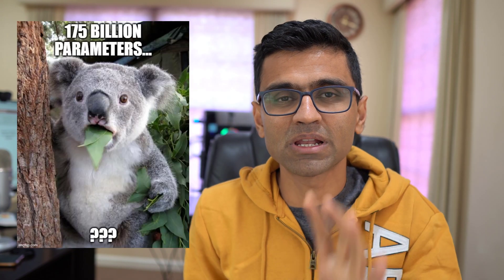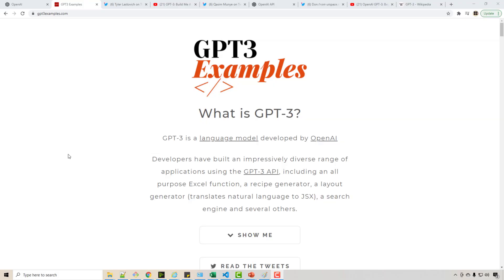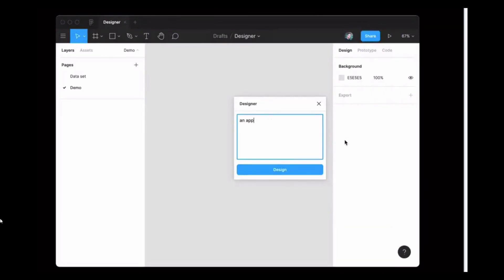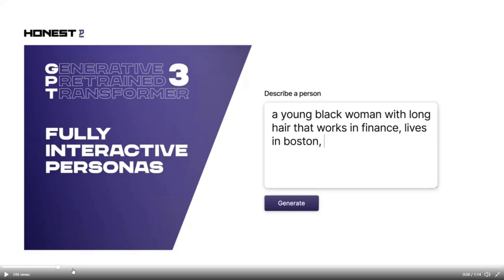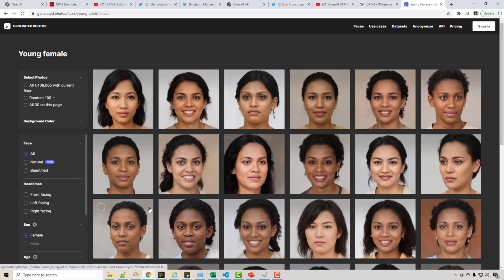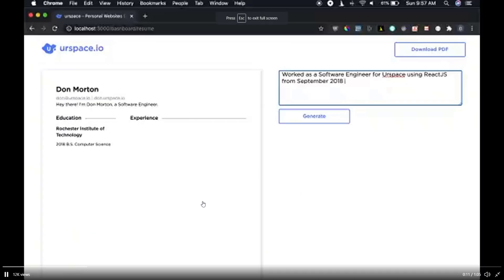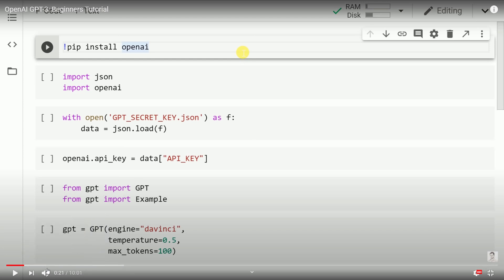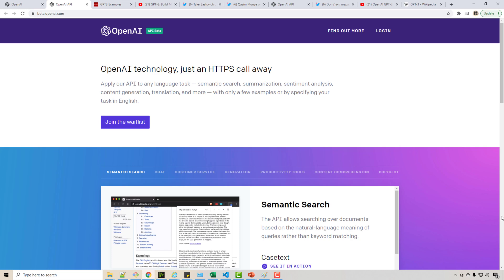What is GPT3? | GPT3 demo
GPT3 is a largest neural network every created by humanity (as of Dec 2020 atleast). It has 175 billion parameters, 4.6 million $ were spent in training it. It is a specific type of neural network called language model which can do different creative natural language processing tasks such as,

1) Write poems and essays, write news article
2) Convert english statement to an SQL query
3) Languge translation
4) Write code. (This sounds scary right?)

⭐️ Timestamps ⭐️
00:00 What is GPT3?
02:22 GPT3 demo
09:44 Should we be scared of GPT3?